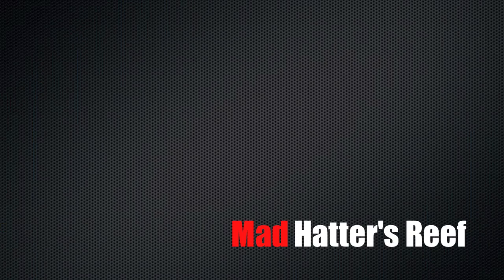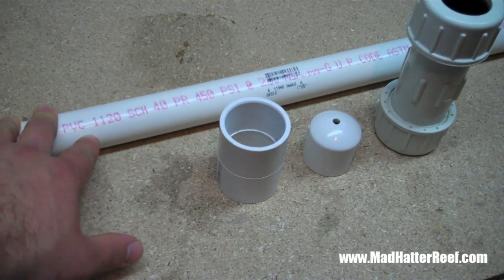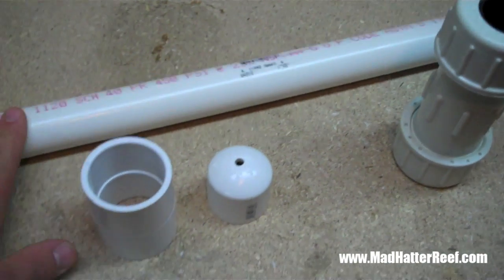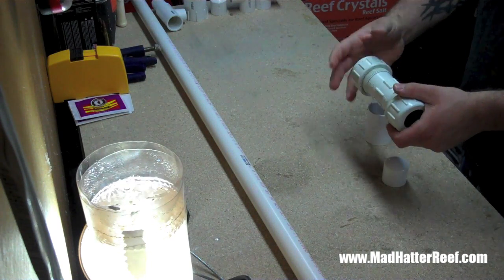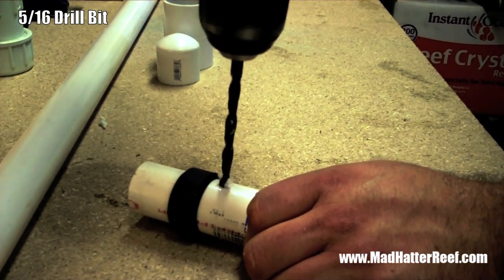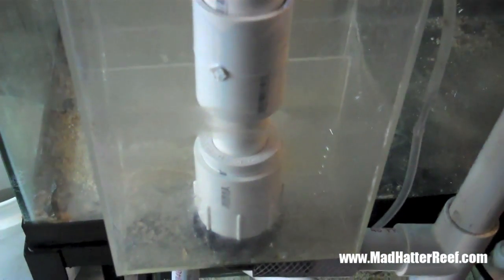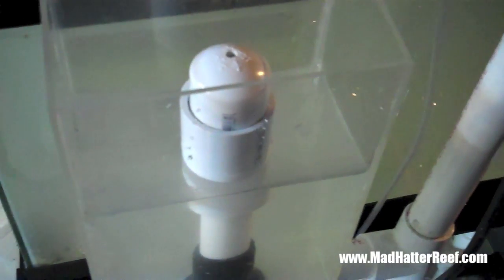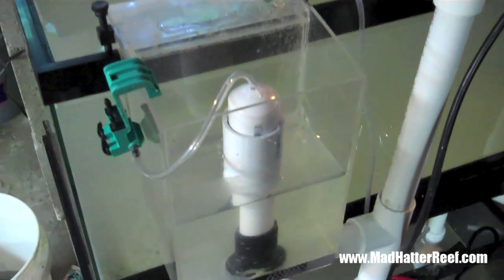How to: Silence your Aquarium Overflow | Stockman Standpipe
This video demonstrates how to effectively silence an aquarium overflow of your saltwater tank with the Stockman standpipe.

Additional tags:
aquarium large tank fish glass water diy how to build a acrylic fish tank aquarium tank diy do it yourself acrylic glass how to tutorial construction build filter wet/dry wet dry easy cheap effective efficient aquarium design filter filters fish over flow gallon homemade large gallon gal liter plastic pump style sump tank trial fish tank aquarium acrylic saltwater freshwater coral nemo clown aquarium glass acrylic plumbing overflow how to diy bulkhead water pump sump wet/dry gph how to build aquarium how to build a acrylic tank how to build a glass tank how to build a glass aquarium how to build aquarium fish tank overflows drilling Designing building and installing filtration. Equipment selection installation instructions water educational discussion howto repair construction saltwater reef nano huge ocean Mad Hatter's Reef Madhatterreefs